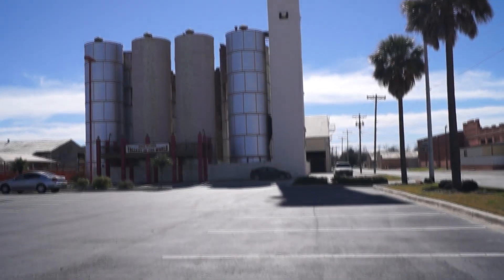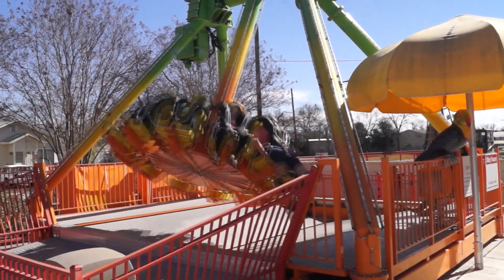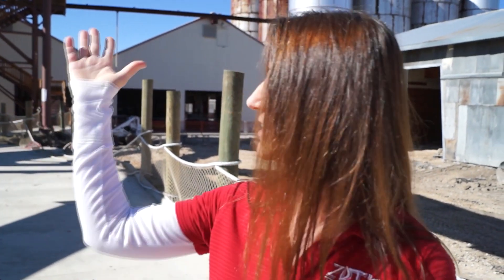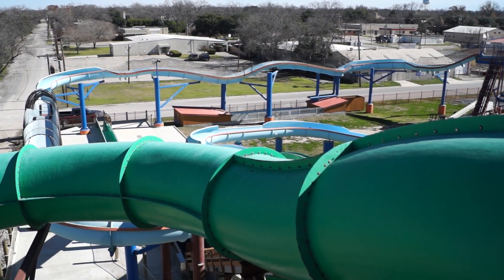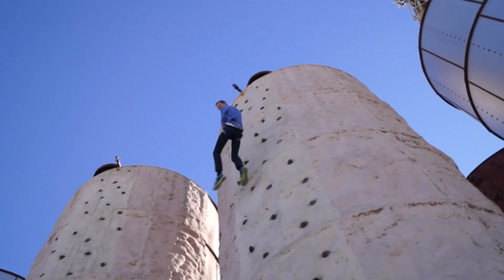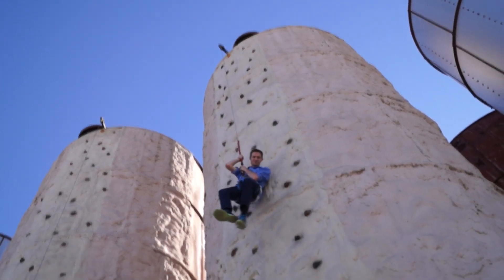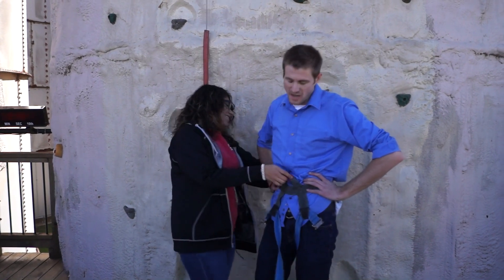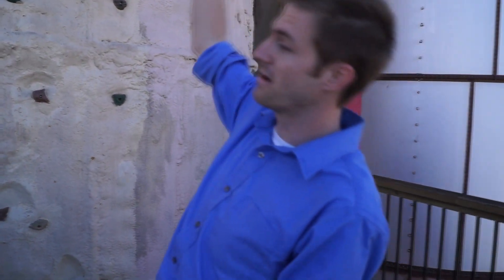ZDT's Amusement Park - SwitchBack Construction Tour!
The Texas Thrill Seekers are an exciting group of people who love Texas theme parks, roller coasters and water parks! Our group invites any and everyone who shares the same passion for theme parks, roller coasters, water parks, and water rides. This channel will feature roller coasters, theme parks, news, vlogs, and new ride announcements from all the major Texas theme parks/water parks. From roller coasters to water rides, you will see it all here! Be sure to check out all of our roller coasters and theme parks vlogs right here on our YouTube channel!

If you love roller coasters and theme parks then join all of our amazing social media sites below. Thank you!